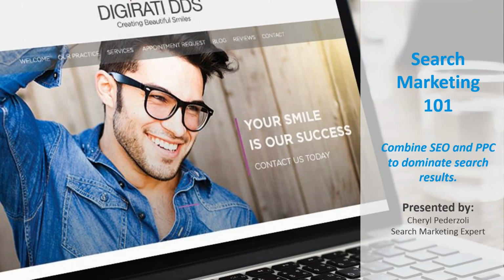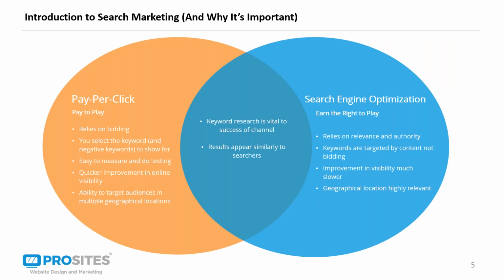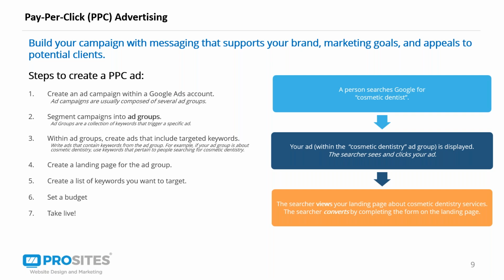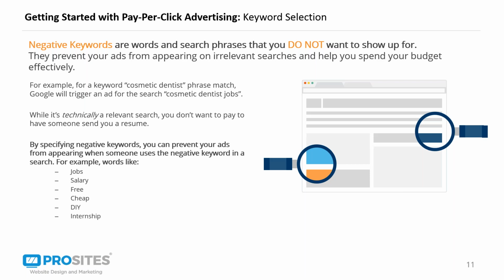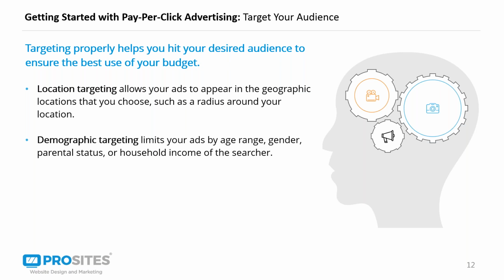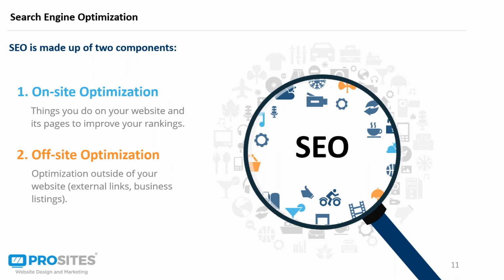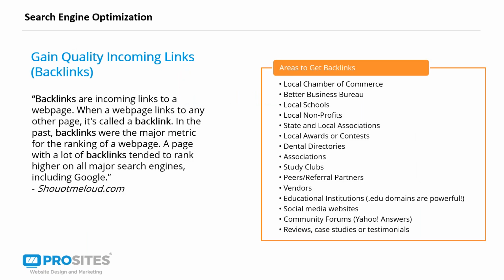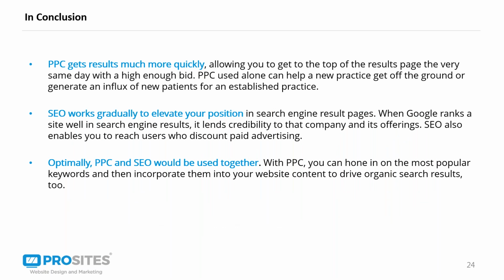Dental PPC & SEO 101: Mastering Dental Search Marketing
If you're new to search marketing or looking to brush up on your skills, this video is for you. In this crash course, we will cover the basics of pay-per-click advertising (PPC) and search engine optimization (SEO), two key components of any successful search marketing campaign.

With pay-per-click advertising, you'll learn how to create targeted ads that will appear at the top of search engine results pages, putting your practice front and center for potential patients. We'll also discuss the importance of choosing the right keywords and setting a budget that works for your practice.

Search engine optimization, or SEO, is all about making sure your website appears high in organic search results. We'll cover the best practices for optimizing your website content, building backlinks to your site, and more.

By the end of this video, you'll have a solid understanding of the basics of search marketing and how it can help you grow your dental practice. You'll be equipped with actionable tips and insights that you can start implementing right away to boost your online visibility and attract new patients.

Don't miss out on this opportunity to improve your search marketing skills and take your dental practice to the next level.

WHY ProSites? 🦷